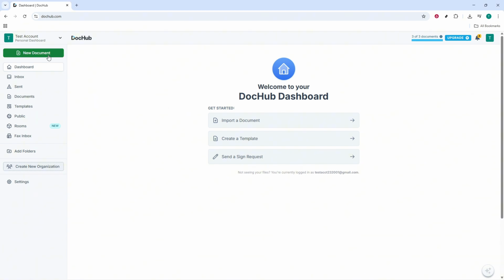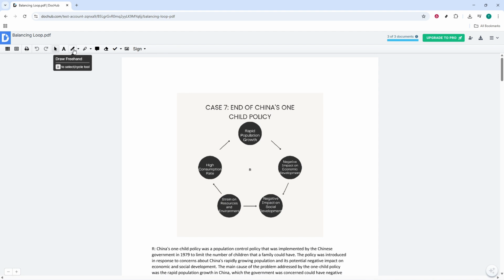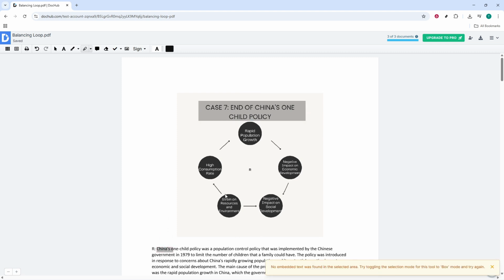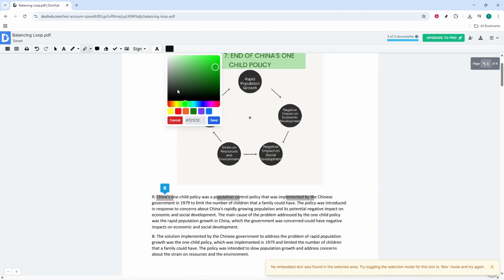How To Highlight Text In DocHub (Quick Guide)